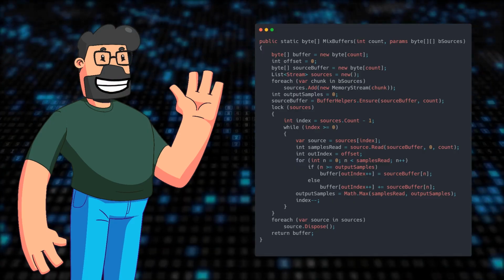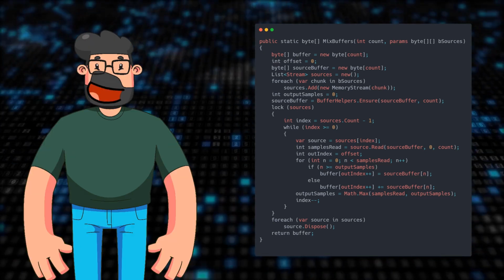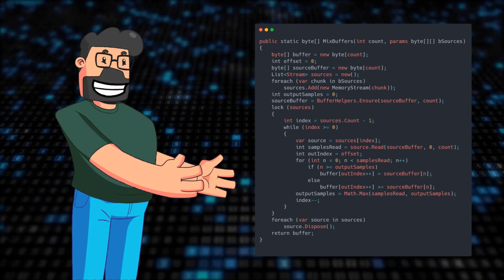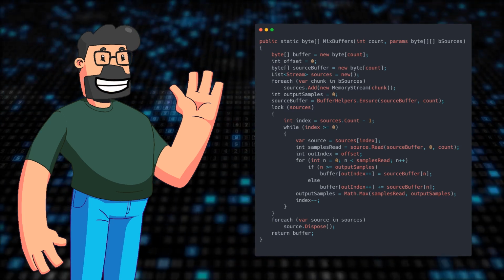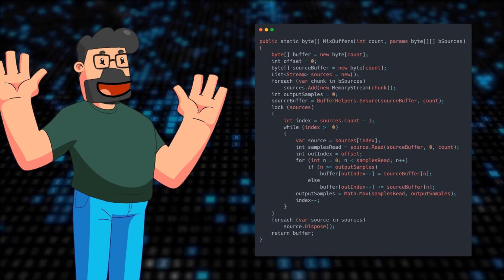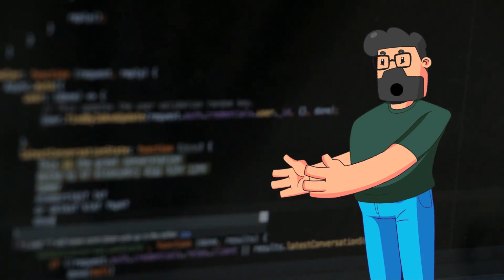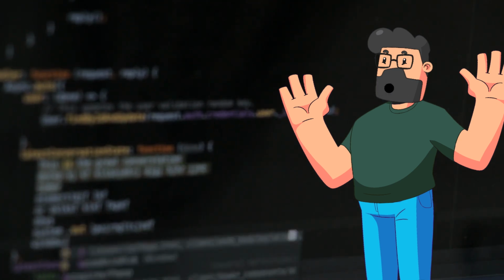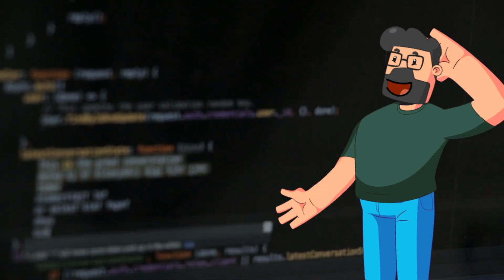Mixing Two Audio Chunks with NAudio in C# Tutorial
In this tutorial, learn how to mix two audio chunks using NAudio in C# to retrieve one mixed byte.

✅ VIDEO INFO:
00:00:00 - Solving common audio mixing problem efficiently.
00:00:25 - Audio mixing solution: use MixBuffers method.

This solution would not have been possible without the contributions of users: Piercarlo